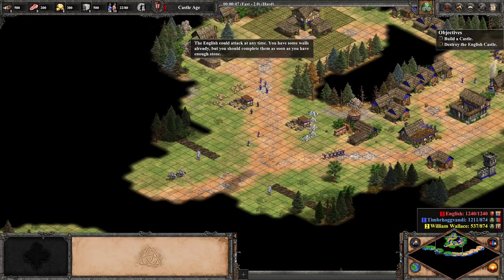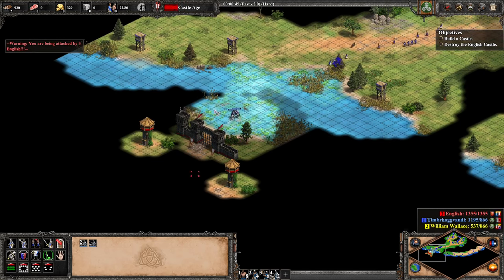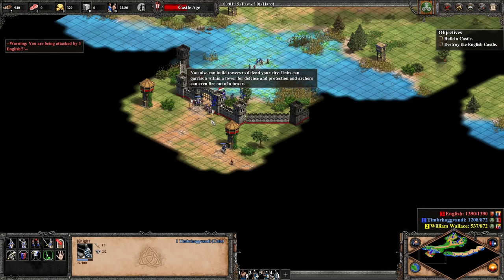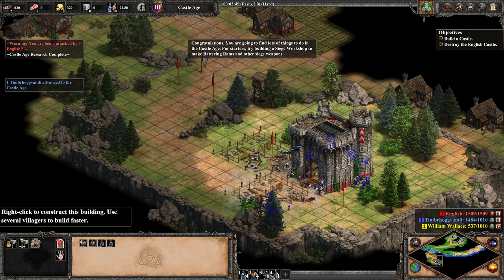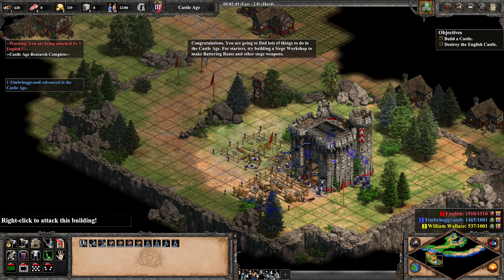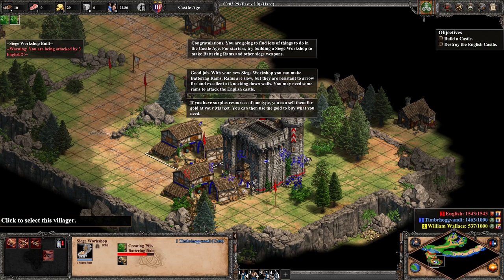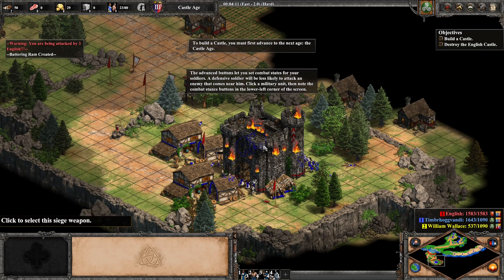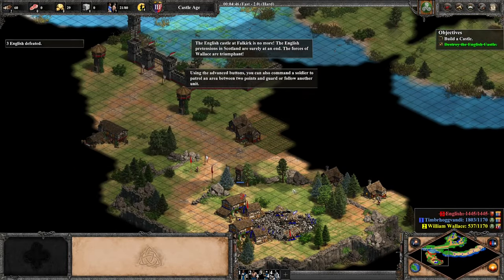AoE2 William Wallace 7: The Battle of Falkirk Speedrun WR - 4:46 IGT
Fastest time to complete William Wallace 7 on hard difficulty as of 16/05/2023.
I used the same strategy as Tei and Lilith_Luo.
I rolled back to patch 36202 for this run. The current patch does not allow increasing William Wallace scenario speed beyond casual (1.5), and I wanted to do it on fast speed.